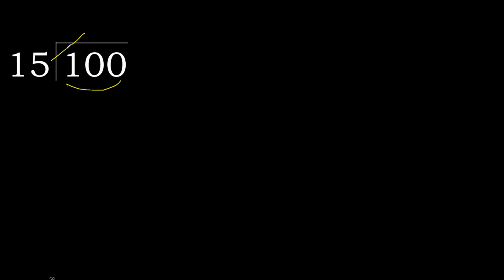Divide 100 by 15 , decimal result . Division with 2 Digit Divisors . How to do